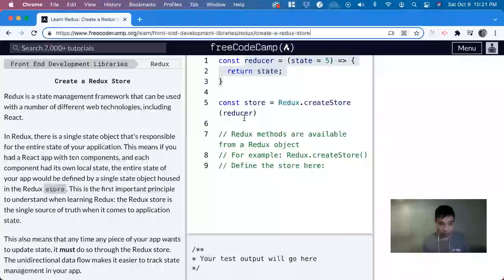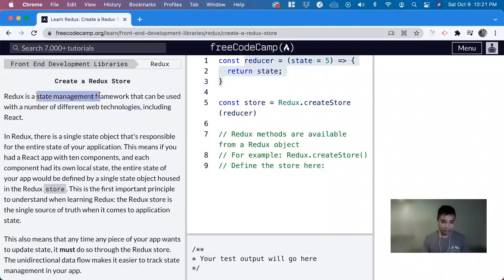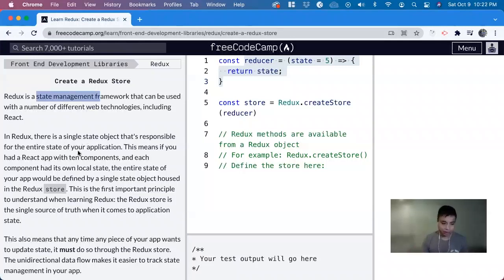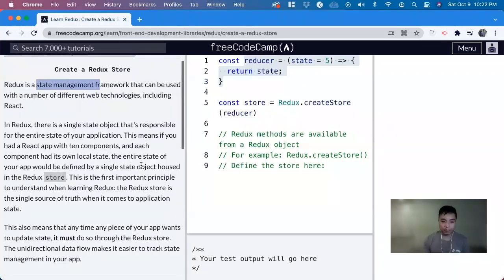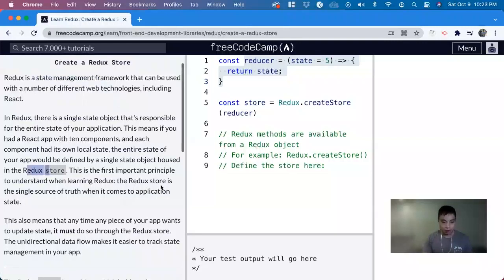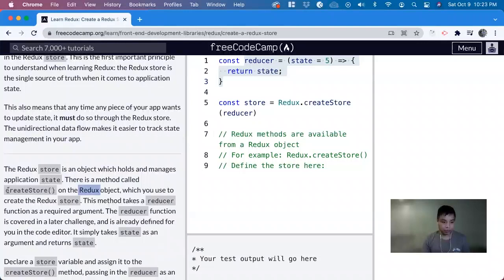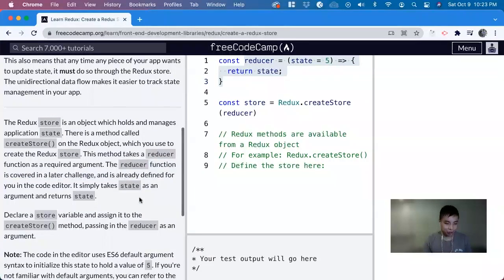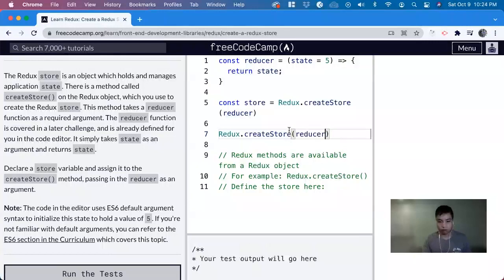Create a Redux Store (Front End Development Libraries) freeCodeCamp tutorial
Certification: Front End Development Libraries
Course: Redux
Lesson: Create a Redux Store
freeCodeCamp tutorial

In this lesson, we learn how to create a redux store.